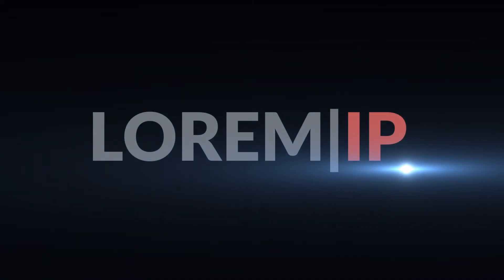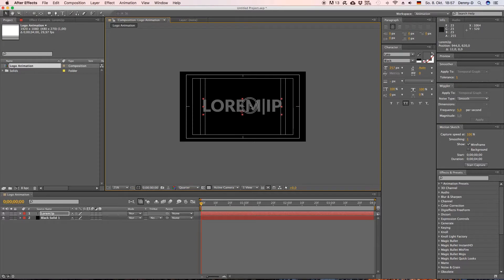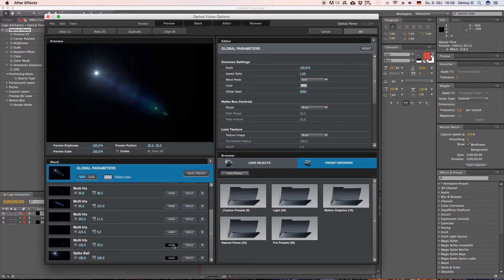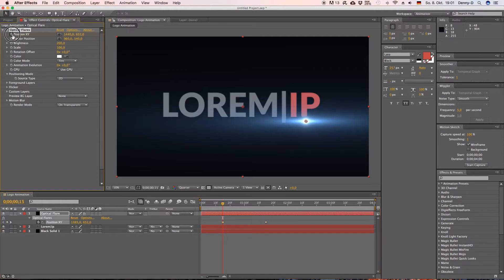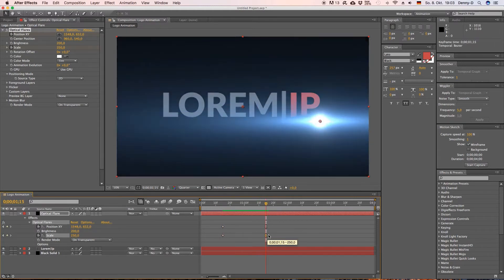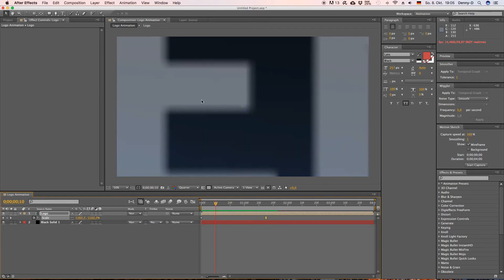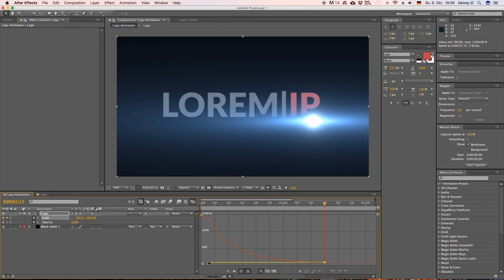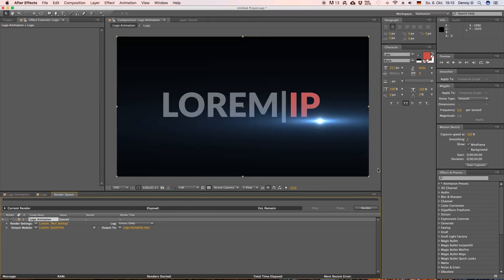After effects Tutorial - How to make a Logo Animation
In this after effects tutorial I would like to teach you how to make a logo animation. We are using video copilot's optical flare here. Just use your own logo design in this project instead of my dummy logo. Once you followed this video you could use you that AE file as a template for more .